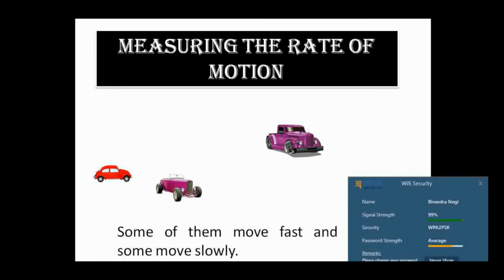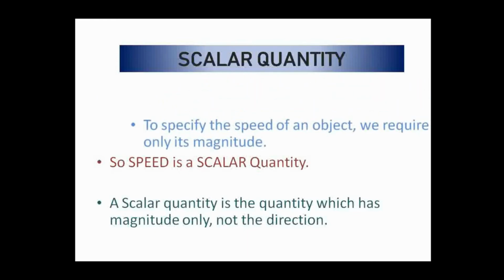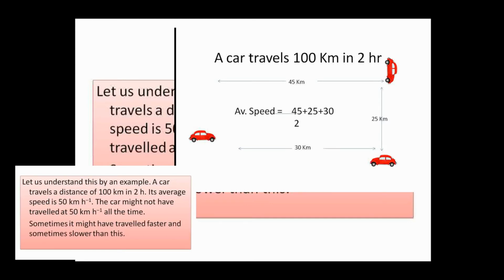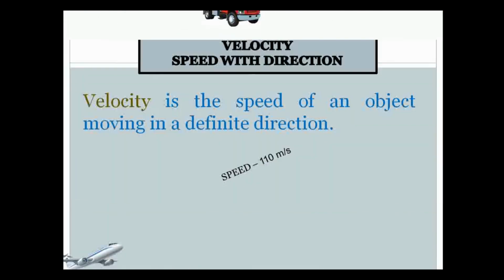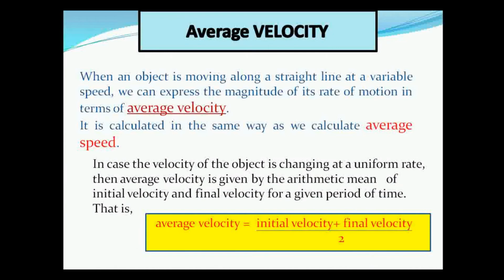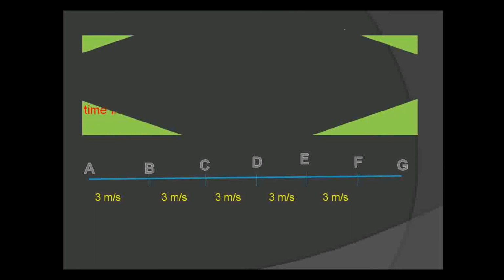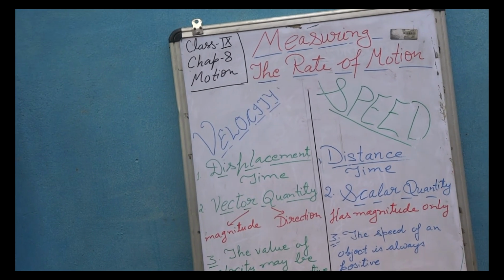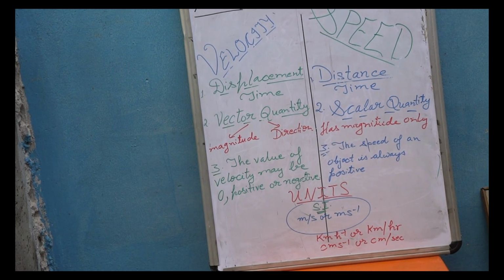Velocity and Speed Rate of Motion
Speed and the velocity, i.e. the speed with direction mentioned are shown in this video.